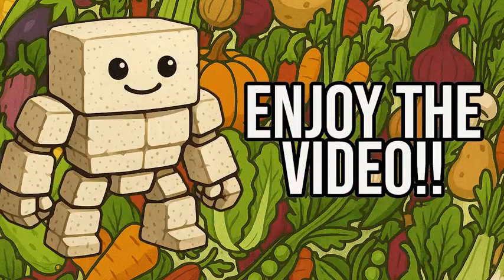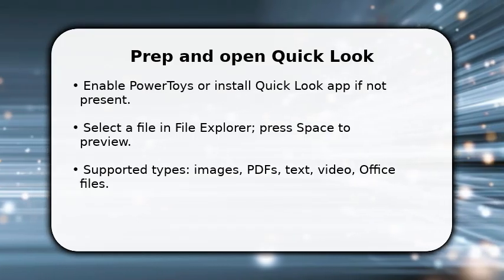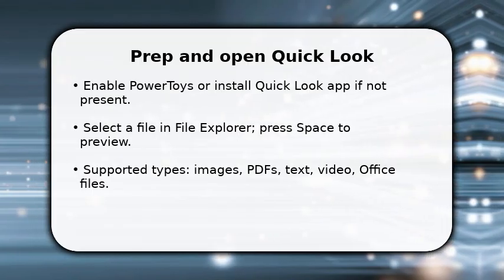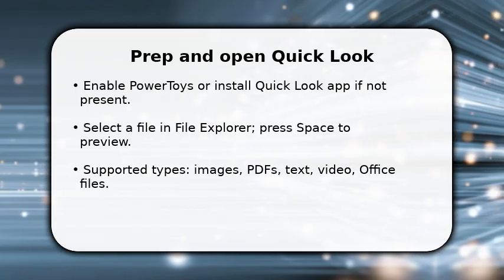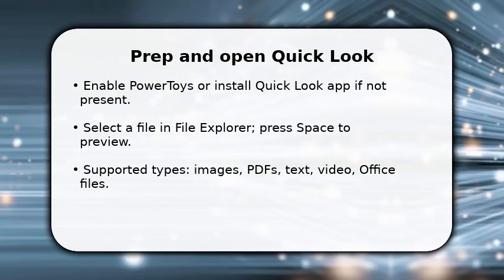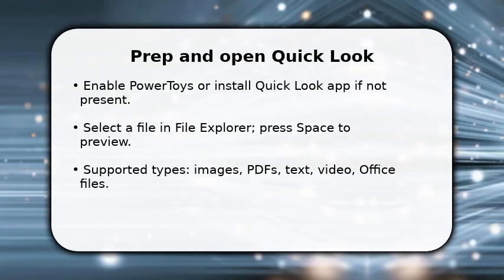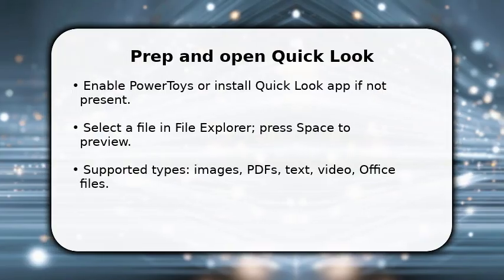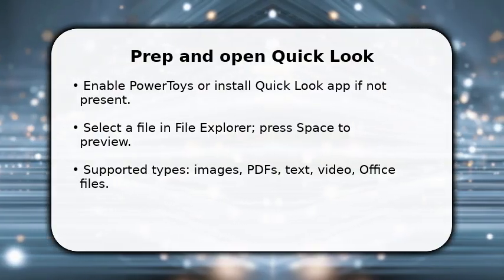How to Use Quick Look Windows 11 (only Way)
Discover the efficient use of Quick Look feature in Windows 11 for a seamless digital experience. This video tutorial guides you through setting up and utilizing this powerful tool to preview files instantly, enhancing productivity without leaving your desktop environment.

Windows 11, Quick Look, file previews, productivity tips, desktop shortcuts, instant access, digital experience enhancement, tutorial guide, setup instructions, efficiency